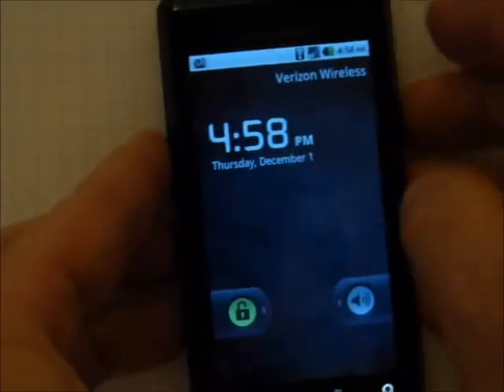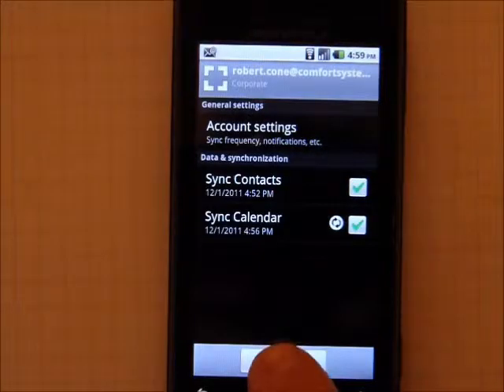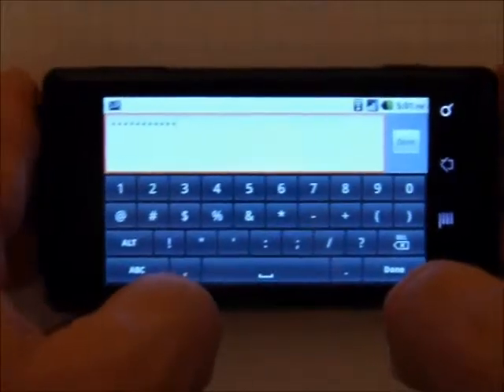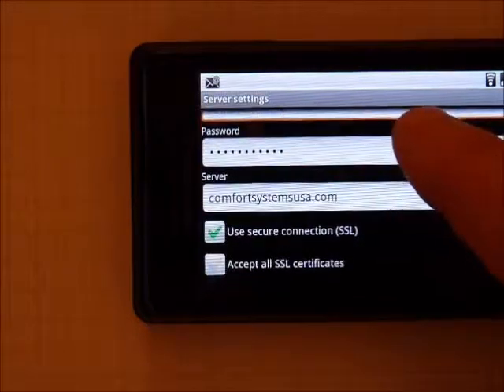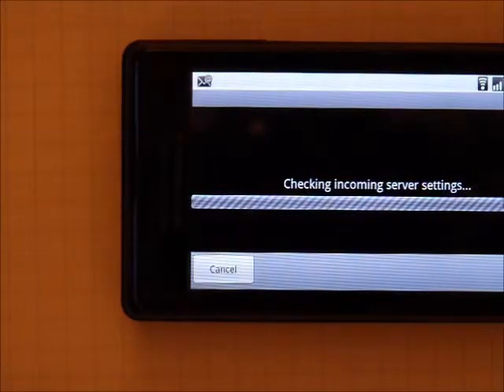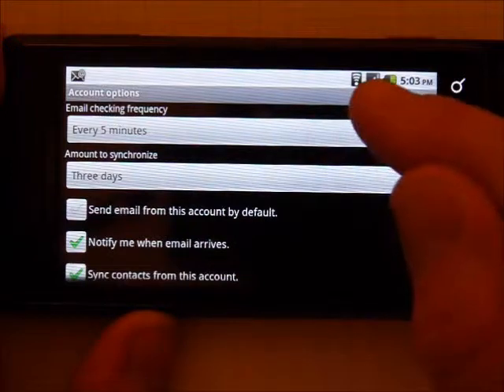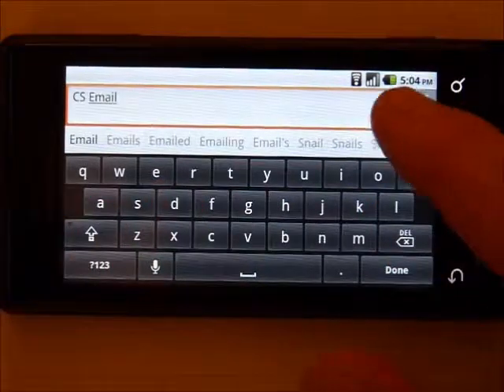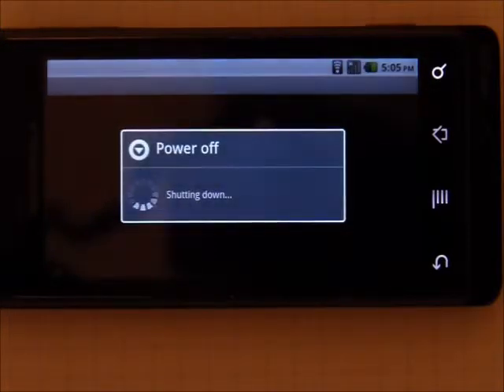How To Connect an Android Smart Phone to the CS Email Solution Moto Droid Original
This video shows how to connect an android smart phone to the CS email solution using an original Motorolla Droid